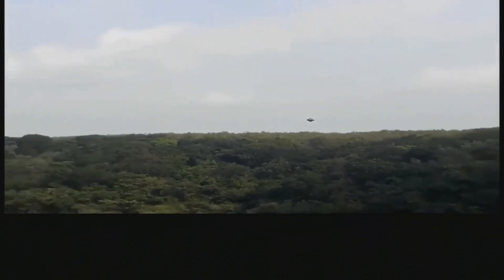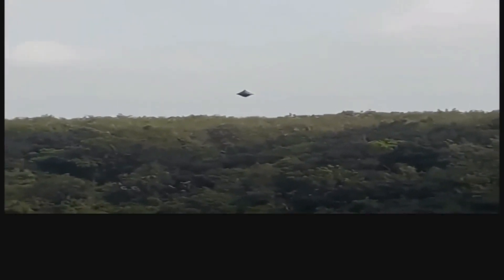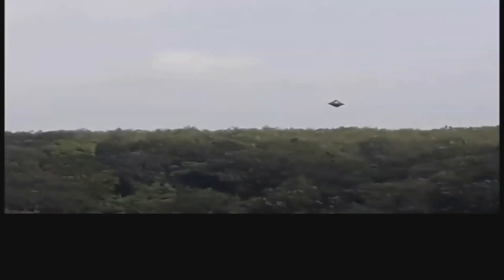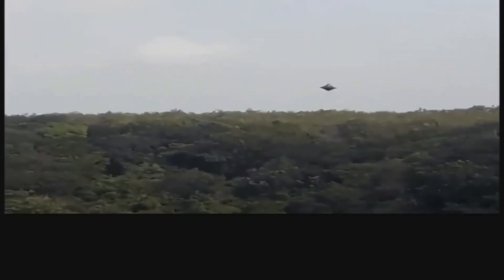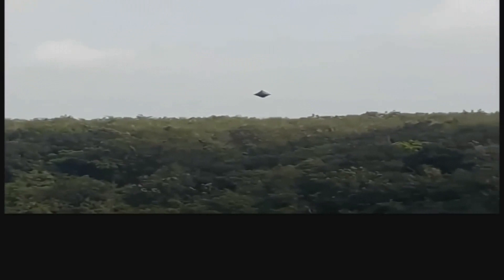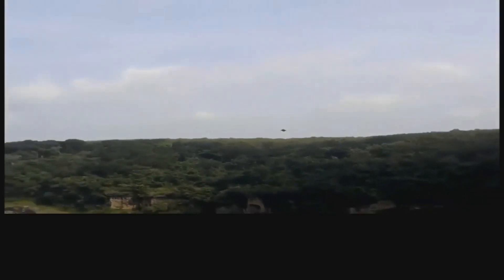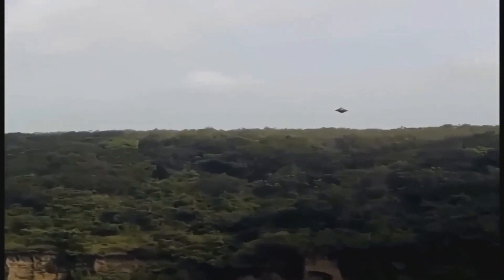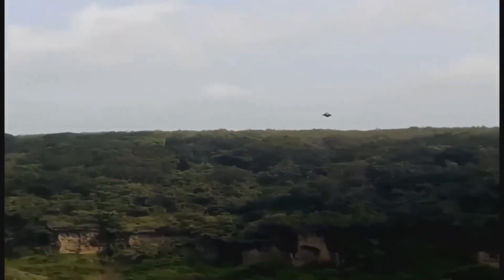UFO Real ALIENS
Aliens under a magnifying glass